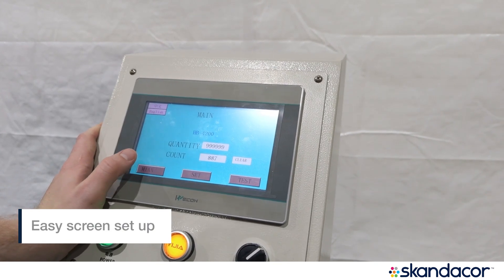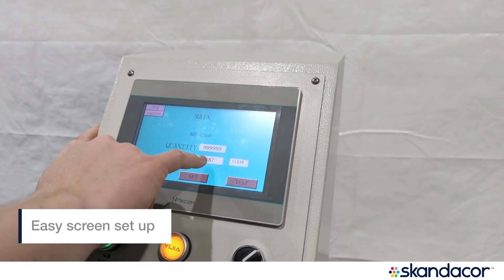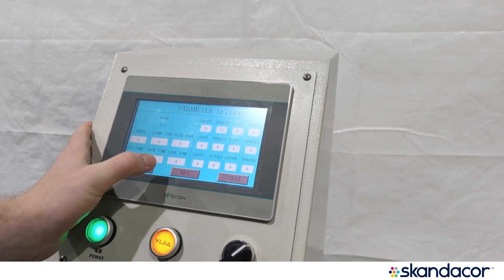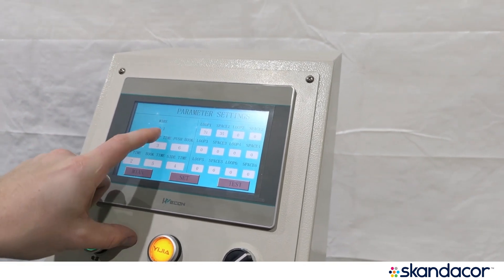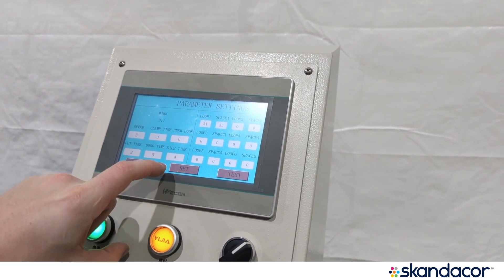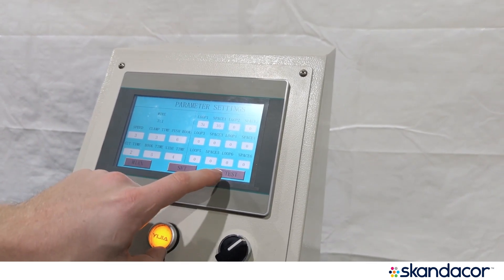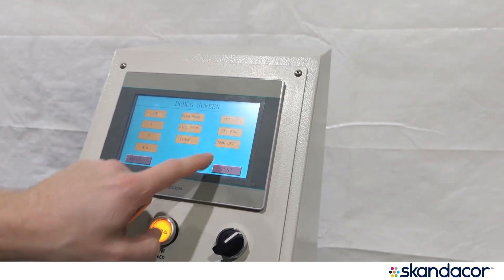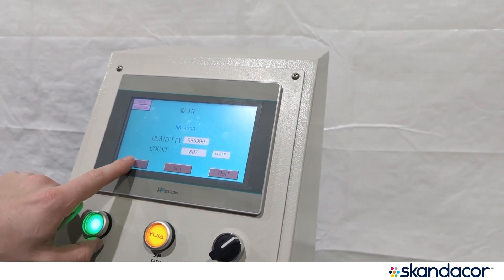Quantum Bind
The Quantum Bind is a double loop wire binding machine, capable of working at speeds up to 1000 books/hour. It accepts both 2:1 and 3:1 pitch wires, and feeds, cuts, binds and closes – all in one machine. A color touchscreen, along with it’s unique ability to bind varied book sizes without needing the operator to change the mould, make it an outstanding machine.